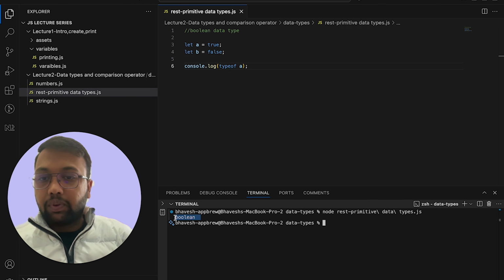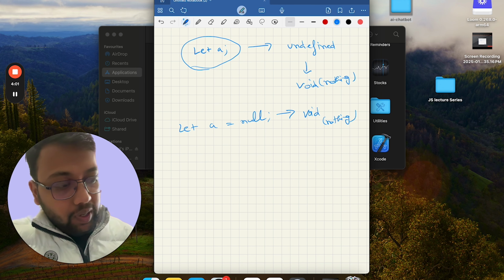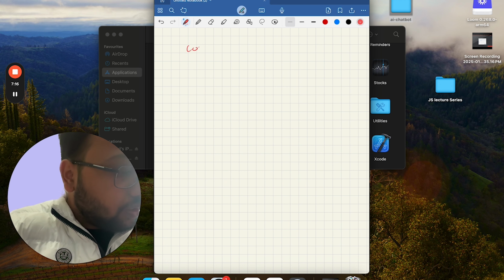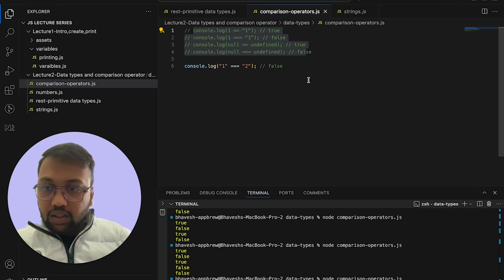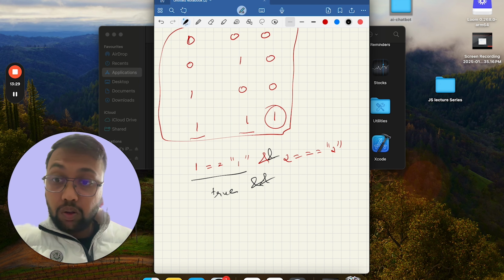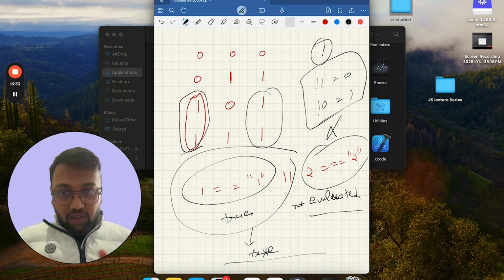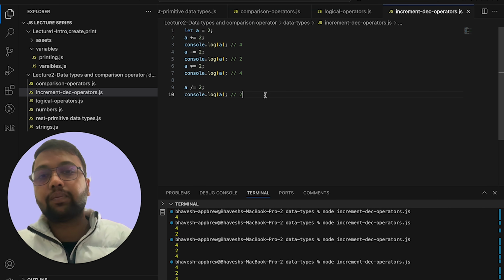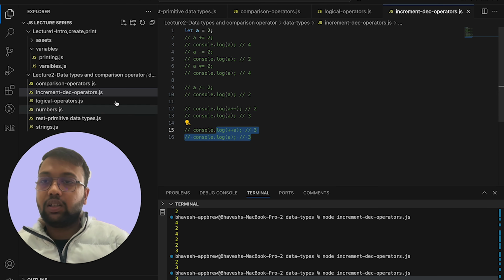Data Types: Boolean, Undefined, Null | Operators: Comparison, Logical, Assignment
Welcome to AlgoXJS, your go-to channel for mastering JavaScript concepts with ease! 🚀

In this video, we dive into essential JavaScript fundamentals:

🔸 Data Types

Boolean: Learn how true/false values work and where they’re used.
Undefined: Understand what happens when a variable has no assigned value.
🔸 Primitive Value

Null: Discover this unique primitive type and how it differs from undefined.
🔸 Operators

Comparison Operators: Explore equality (==), strict equality (===), greater/less than, and more!
Logical Operators: Master &&, ||, and ! to add logic to your code.
Assignment Operators: Simplify code with operators like =, +=, -=, and beyond.
📘 Whether you're a beginner or refreshing your skills, this tutorial will help you solidify these fundamental concepts.

👨‍💻 Code Along
Get hands-on experience by practicing the examples shown in the video.

Have questions or suggestions? Drop them in the comments, and we’ll be happy to help!